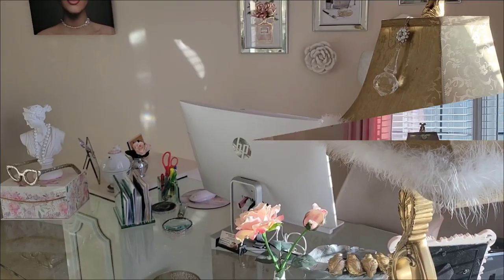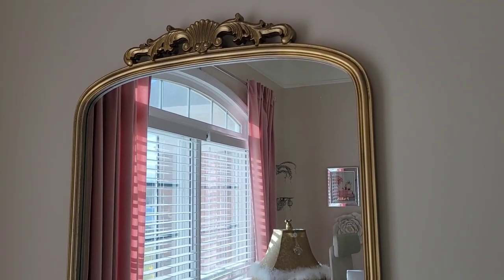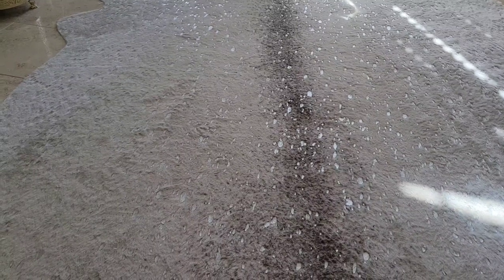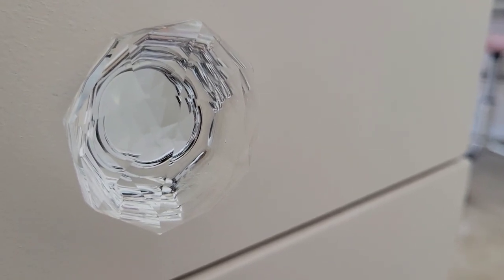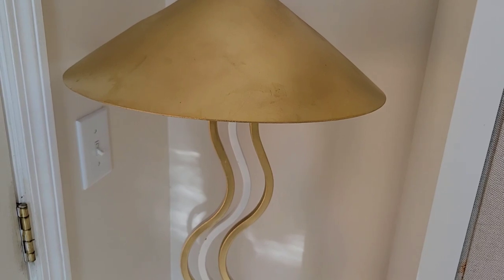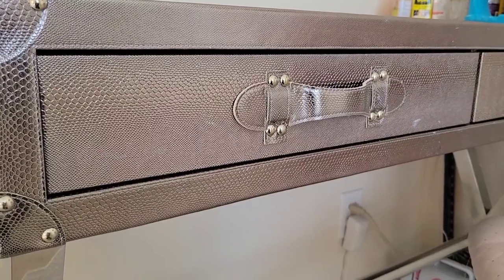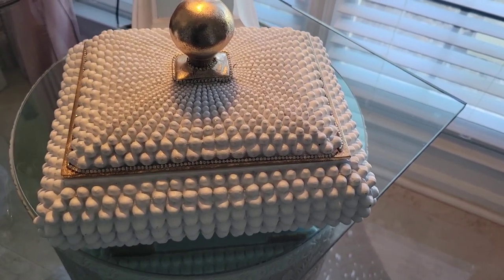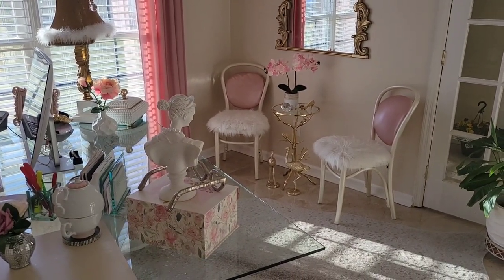FRENCH CHIC, GLAM & ROMANTIC Luxury Home Office Tour!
Hi Everyone,

Yeah, I finally finished my office remodel, I'm so happy with how it turned out 😍, I hope you are too and get a lot of inspiration and ideas from it!

I really hope that you like this French Chic, Glam & Romantic Luxury Home Office Tour which is modern but also with some traditional touches.

At the end of the video tour, I let you know where things are from, so be sure to watch all the way to the end!

XOXO
Christiane